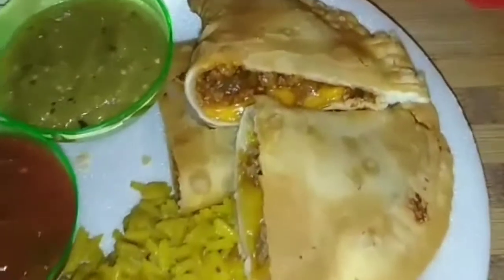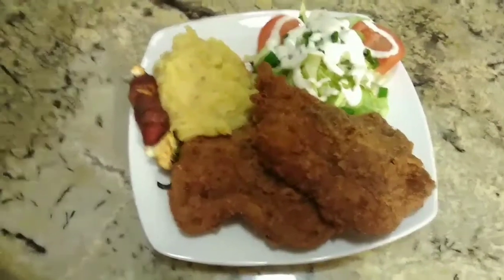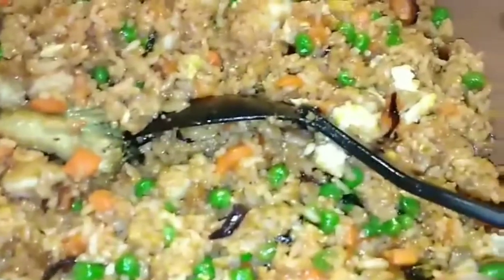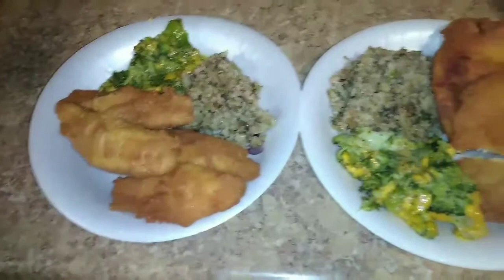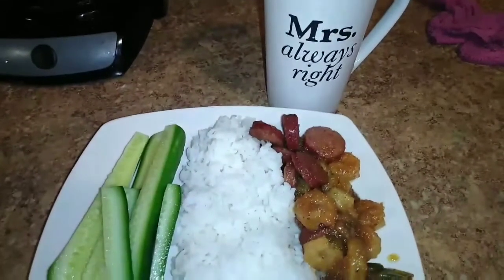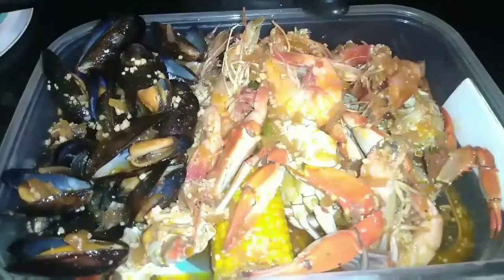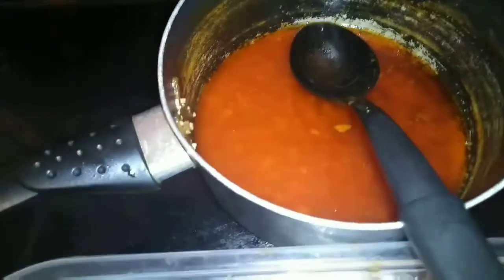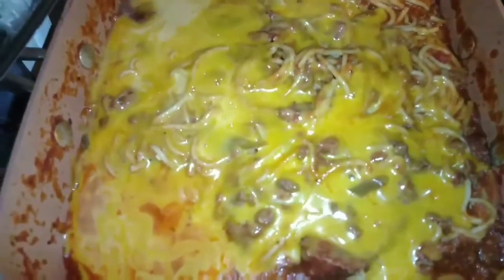RANDOM MEALS CAUGHT ON Snapchat# LIFE 4 ANN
Hey guys and gals welcome back to another video... here is a quick video of meals prepared by yours try... hope you enjoy!!!